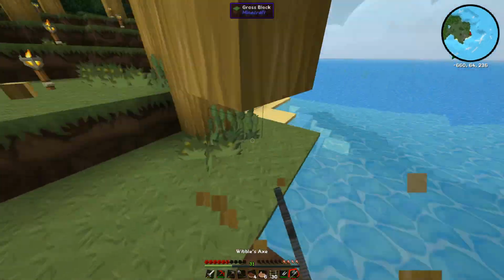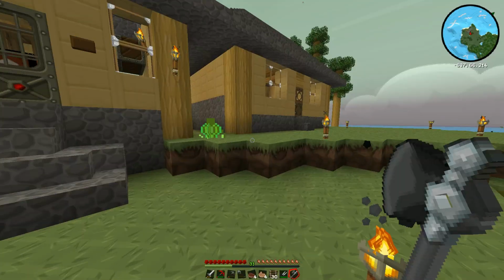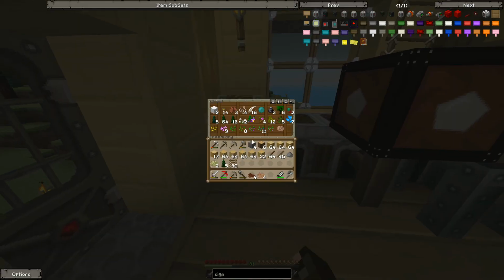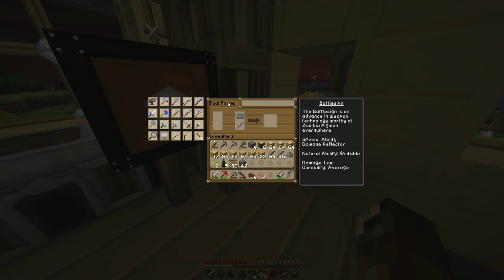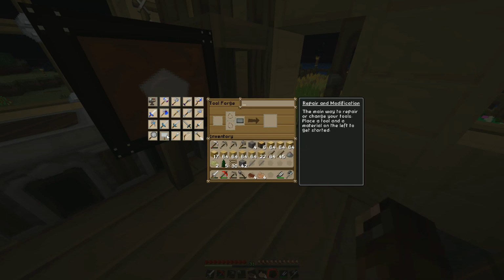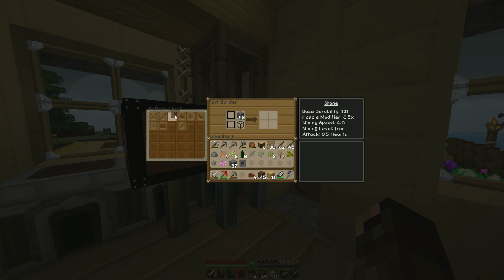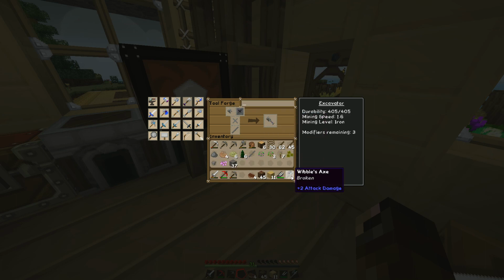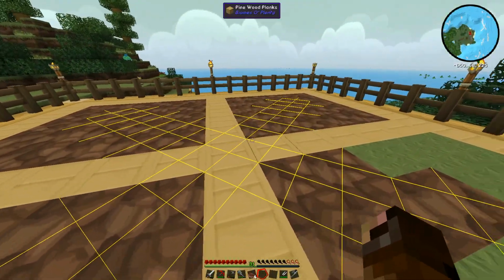Minecraft: Direwolf20 S5 Ep.9 - Farm Alone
Roboflobobob tries to be productive while Urburno is off being productive IRL.